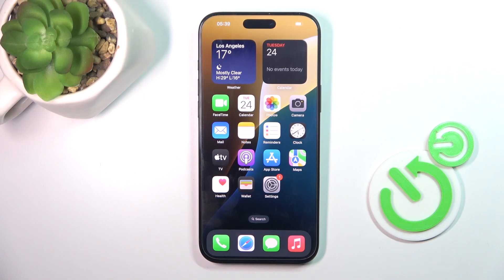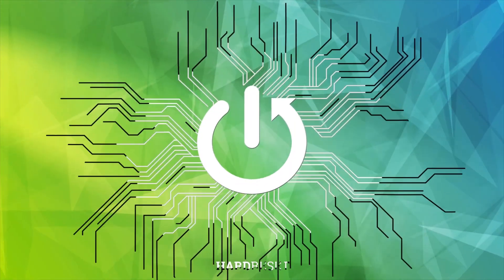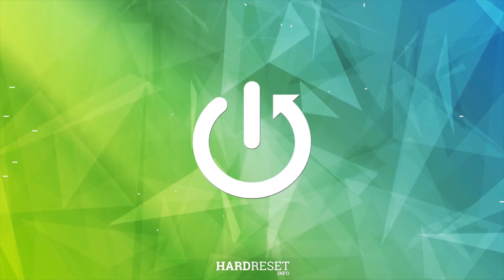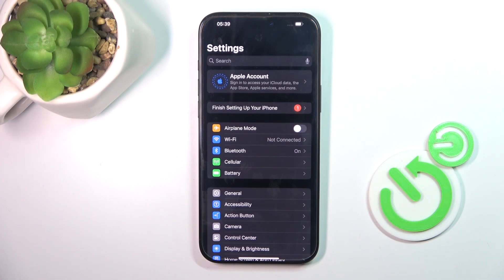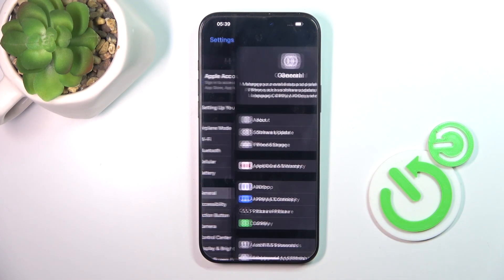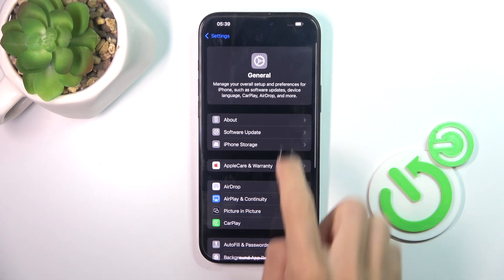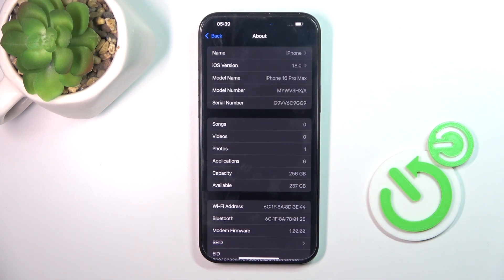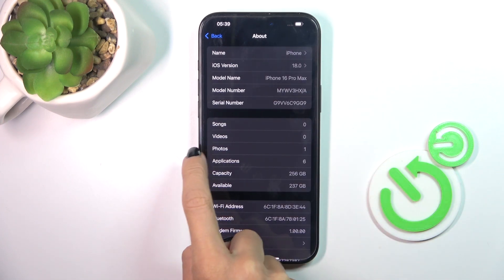How to Check Number of Videos on iPhone 16 Pro Max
In this video, you'll learn how to check the total number of videos stored on your iPhone 16 Pro Max. We’ll guide you through the Photos app, showing you how to filter and view your video collection and see exactly how many videos you have saved on your device. Whether you want to manage your media library or check how much storage your videos are using, this tutorial will help you find and organize your video content easily.

How to find out how many videos are on my iPhone 16 Pro Max?
How to check the total video count on iPhone 16 Pro Max?
How to see the number of videos stored on my iPhone 16 Pro Max?
How to view and count my videos in the Photos app on iPhone 16 Pro Max?